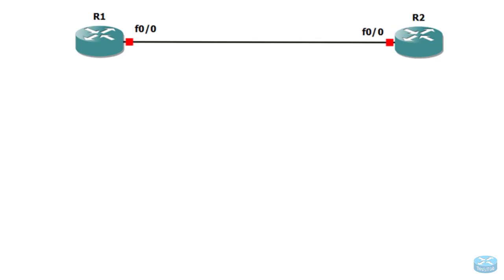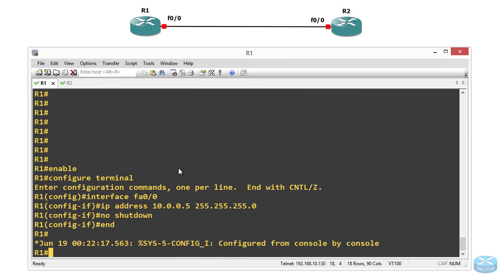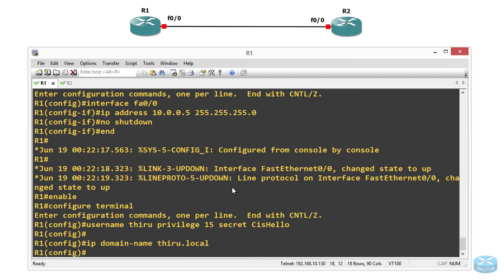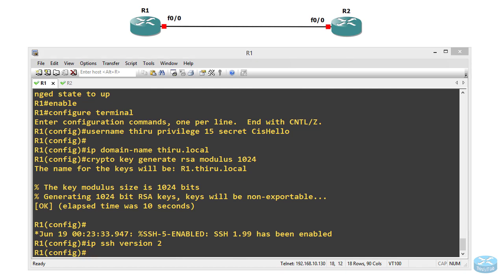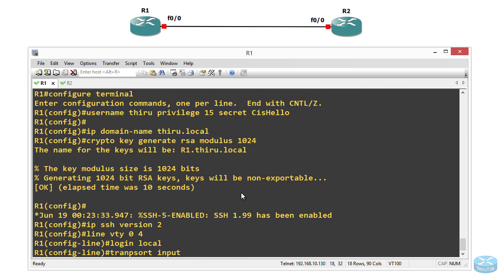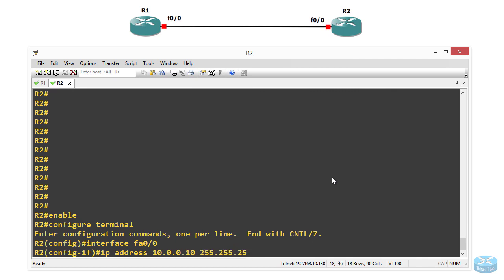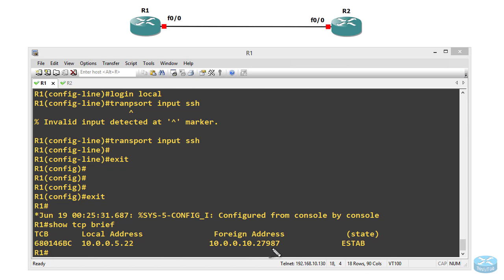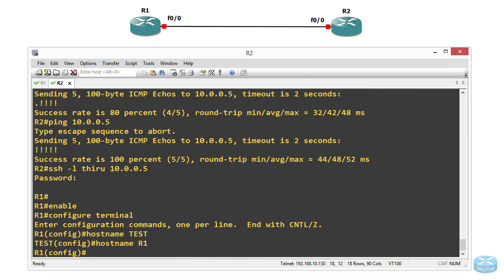Configuring SSH for Remote access to the Cisco Router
In this video i will show how to configure SSH for Remote access to the Cisco Router